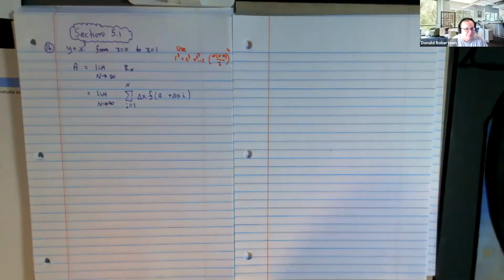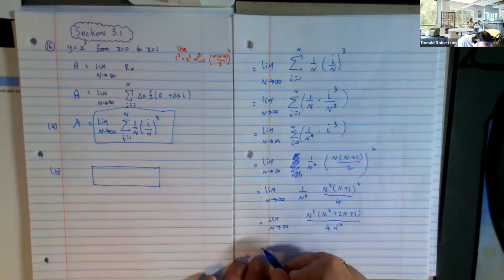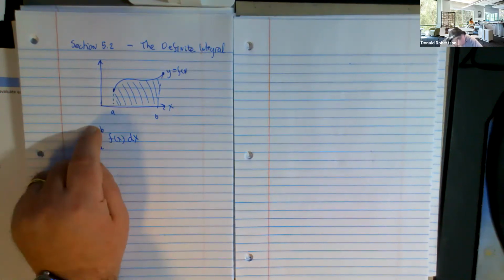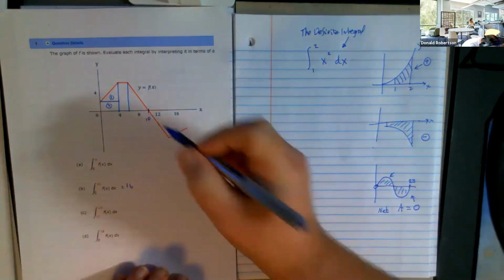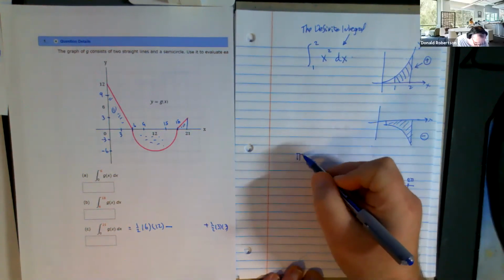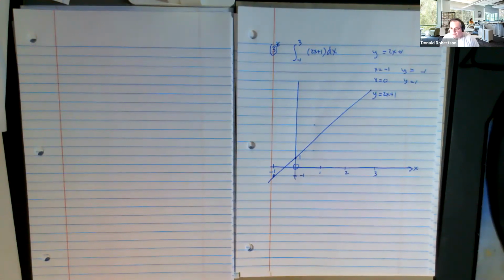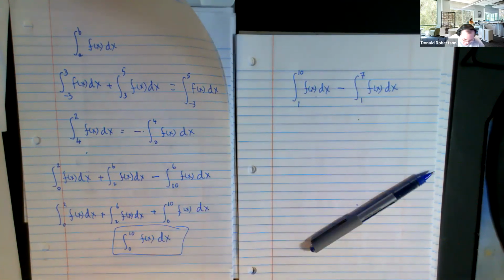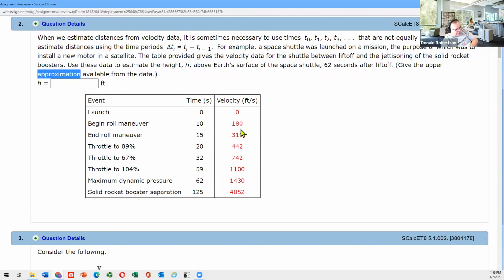Math 152 Lecture 4 Thur 7th Jan